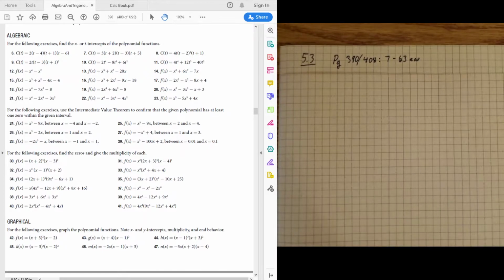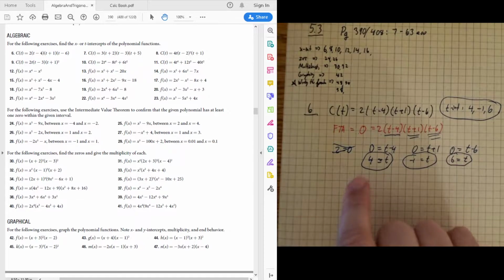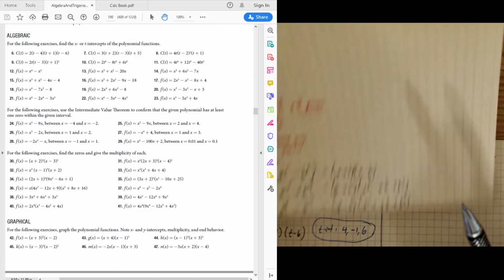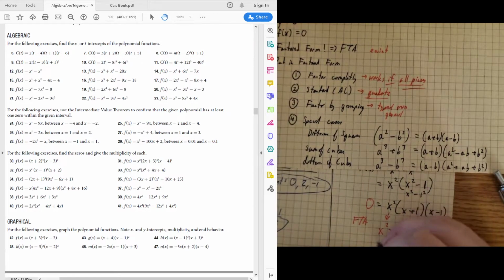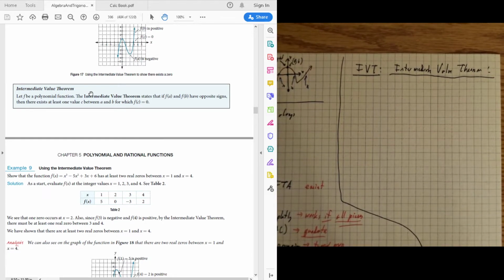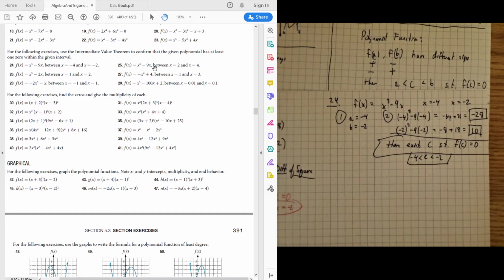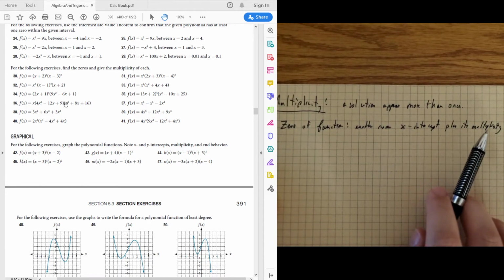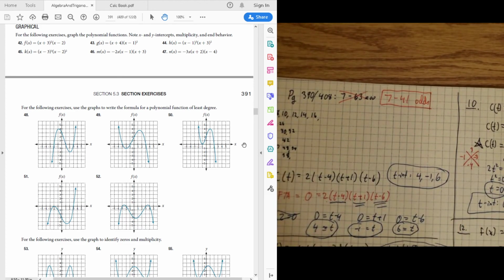College Algebra 5 3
5.3 Graphs of Polynomial Functions
Pg. 390/408 : 7-41 odds
Finding intercepts, zeroes, multiplicity and the IVT. Part 2 will take place on Monday!! Enjoy your weekend, and let me know of any questions by Saturday at Noon and I will post a video.